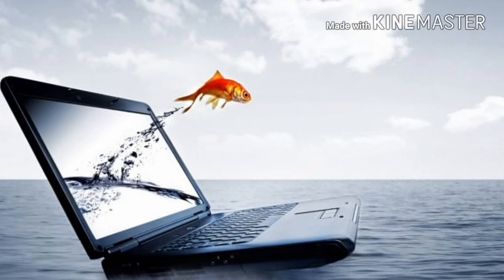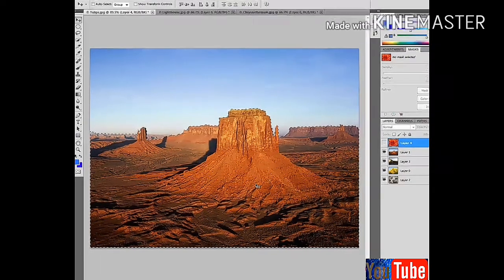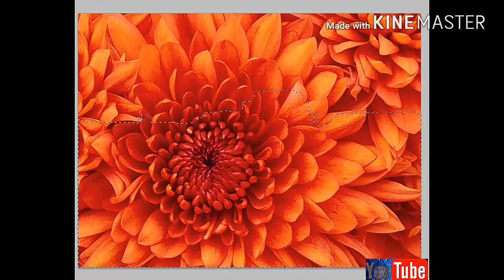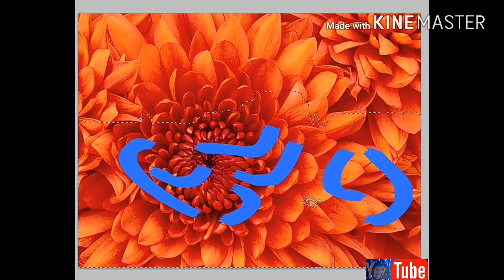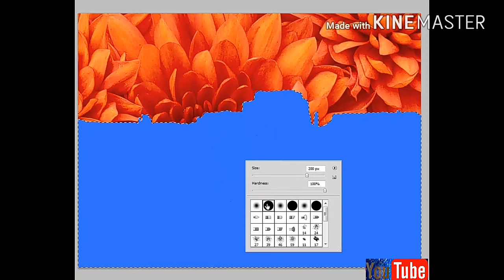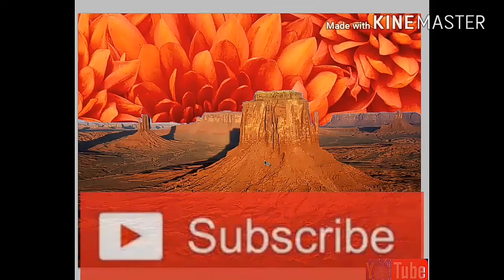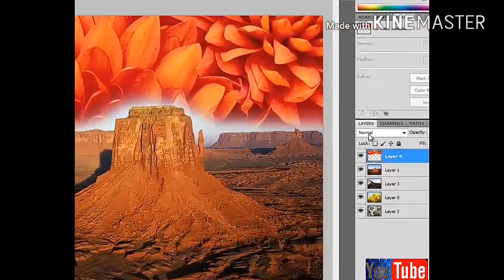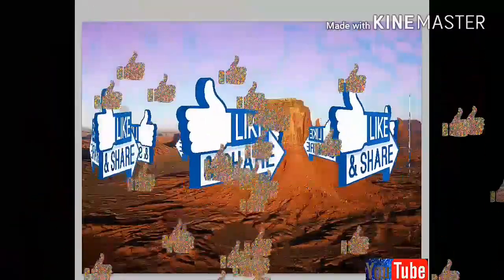photoshop blending modes -2 tutorial_2018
Adobe Photoshop is a raster graphics editor developed and published by Adobe ... In June 2013, with the introduction of Creative Cloud branding, Photoshop's licensing scheme was  ...

Thanks...